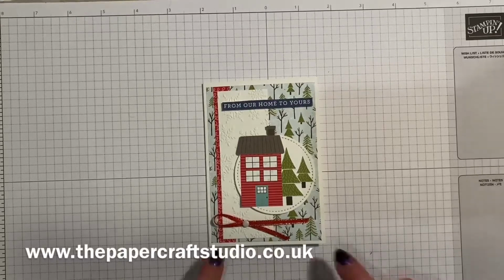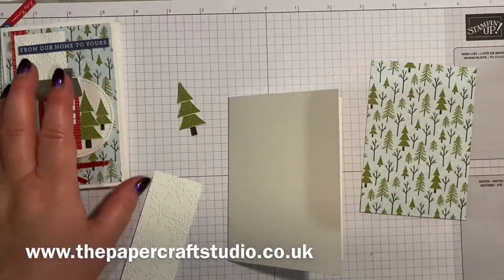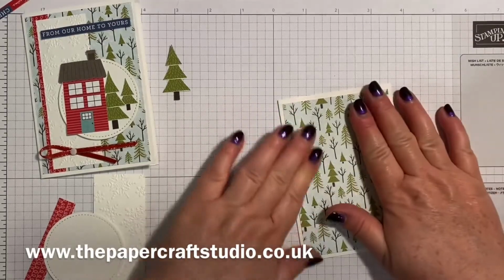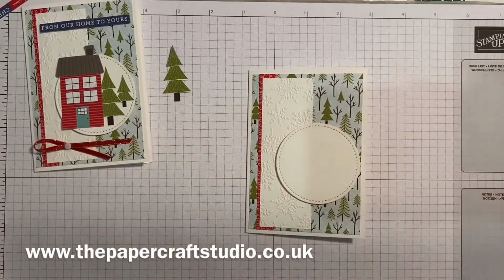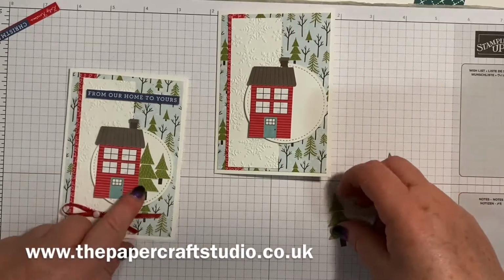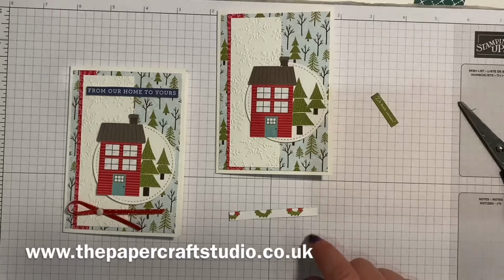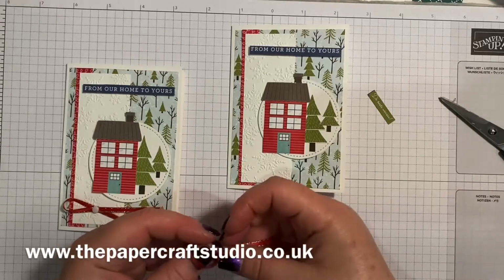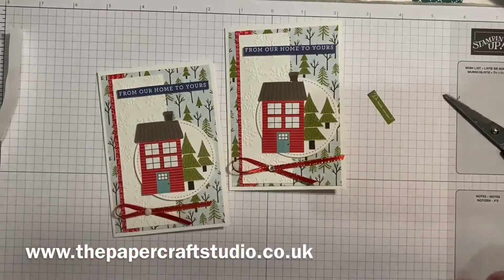Trimming The Town Christmas Special Part 6 - Forest Home Card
Tracy McDonnell Independent Stampin’ Up! Demonstrator

To join my team

My product shares

My Classes By Post

Adults Classes By Post | Independent Stampin' Up Demonstrator Tracy McDonnell

the_papercraft_studio